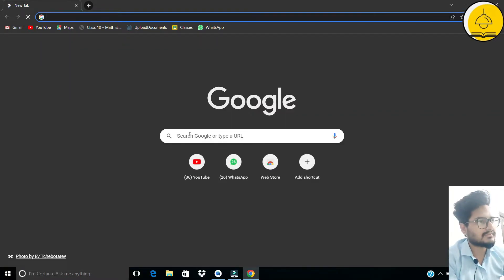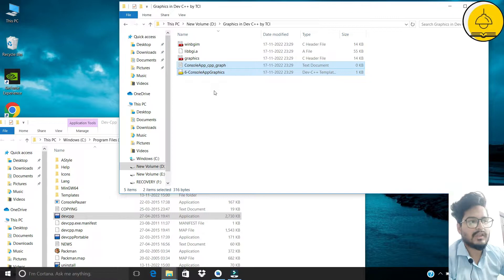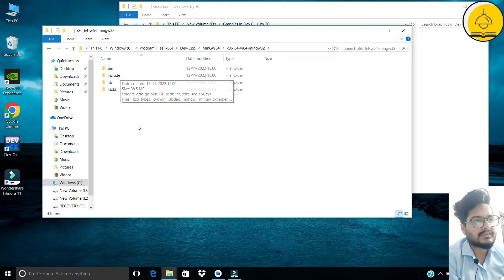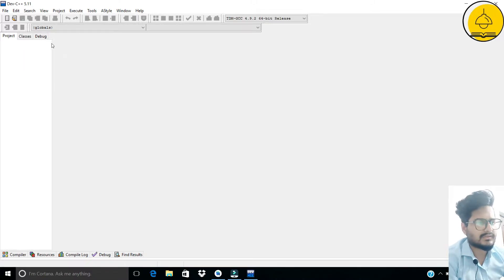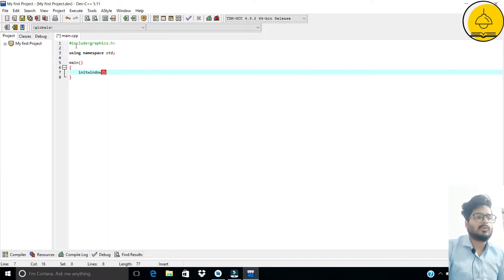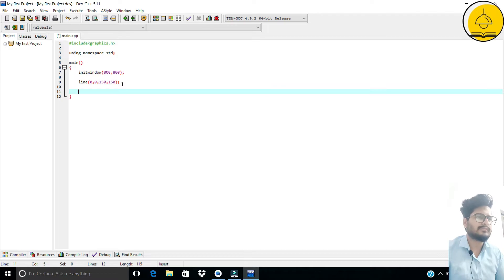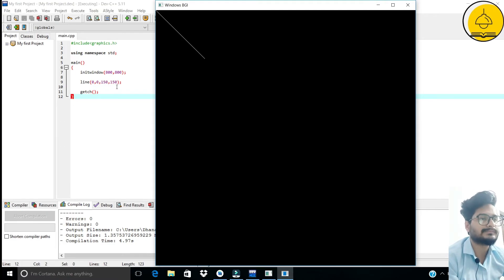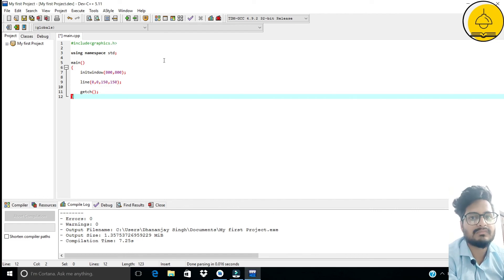Getting Started with graphics.h Library in C++: Creating Visual Magic! || How to Setup in Dev C++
🎮 Mastering Graphics in C++ with graphics.h Library 🖌️

Welcome to our comprehensive tutorial on setting up and utilizing the graphics.h library in C++ for creating captivating visual experiences through graphics programming. 🎨 Whether you're a budding game developer or simply eager to explore the world of computer graphics, this step-by-step guide is tailored to help you get started!
In this video, I have explained How to setup graphics.h library in latest version of Dev C++.

Make sure to watch all the videos of the series to get to know the graphics.h library the best! 🤟🤟🤟🤟

In this video, we'll cover:
📌 Installing and configuring the graphics.h library on your system
📌 Creating a new graphics window for drawing and animation
📌 Exploring basic drawing functions: lines, shapes, and colors
📌 Animating objects and adding interactivity to your graphics
📌 Unlocking the potential of pixel manipulation and image rendering

By the end of this tutorial, you'll have a solid foundation in using the graphics.h library to unleash your creativity and bring your visual ideas to life on the screen. 🚀

Let's dive in and create stunning visual masterpieces with C++ and the graphics.h library! 🌟

LINKS
1) Download Dev C++ Latest Vesrion

graphics programming in dev c++ with examples

graphics in dev c++ rar

bgi graphics c++

graphics.h download for code blocks

dev c++ include library

how to add graphics in c++

compiler to run graphics program